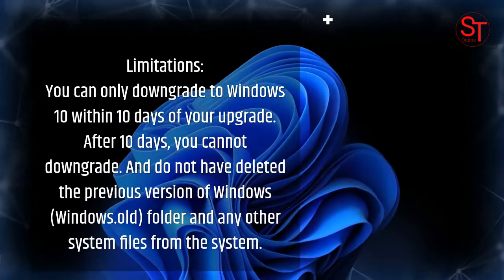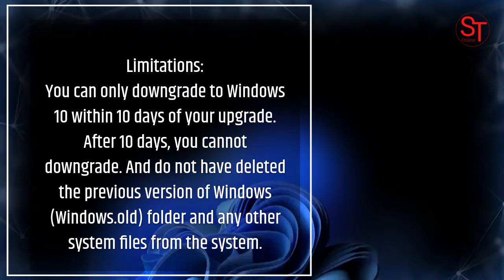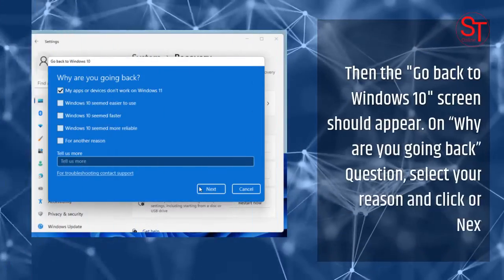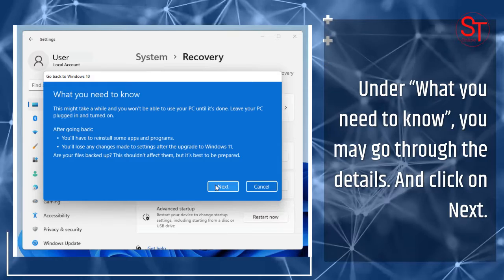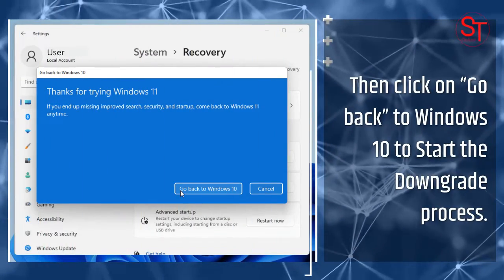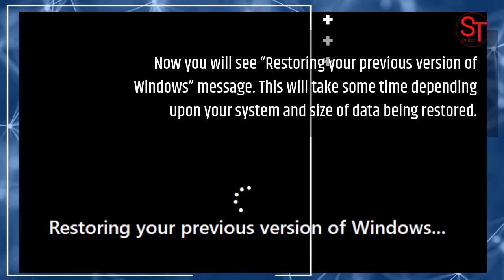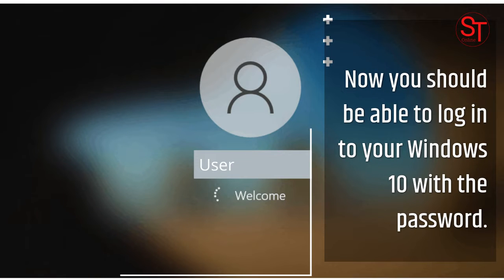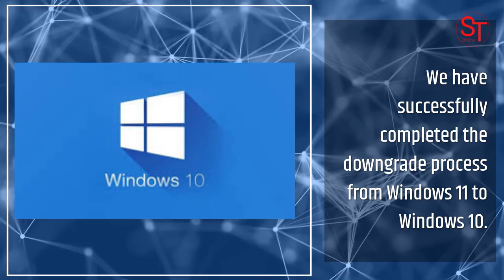Downgrade to Windows 10 from Windows 11 | downgrade to windows 10 from windows 11 without losing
downgrade to windows 10 from windows 11 - going back to windows 10 from windows 11.

 you can still go back to windows 10 from windows 11 by doing a fresh install.

how to go back to windows 10 from windows 11 (before & after 10 days).

Windows 11 is the modern operating system from Microsoft released on October 5th, 2021. If your Windows 10 running system meets minimum hardware requirements for Windows 11, you’ll be offered update to Windows 11. Also, you can configure Windows Insider settings and update to Windows 11 via Windows Update, as per Andre’s guide. Also, you can upgrade Windows 10 to Windows 11 using ISO file.

After upgrade to Windows 11, if you realize that your system is not working correctly, or some of the crucial features you need are not working as expected, and troubleshooting didn’t helped you, you might want to go back to Windows 10. In that situation, this video will help you to downgrade from Windows 11 to Windows 10. Note that Windows 10 is supported by Microsoft through 14 October, 2025.

Requirements for downgrade: Downgrade from Windows 11 to Windows 10 is subject to fulfil some requirements. Here are they:

You can only downgrade to Windows 10 within the 10 days of your upgrade. For example, if you upgraded to Windows 11 on 1 Sept, 2021, then you can downgrade within 10 days. If you want to downgrade on 25 Sept, 2021, you can’t.

Previous Windows version files, typically Windows.old folder and other required files should be present on your system.

If above requirements are not meet, you can’t go back to Windows 10. In that case, for going back to Windows 10, you need to make clean install.